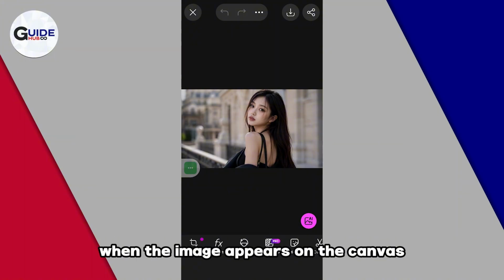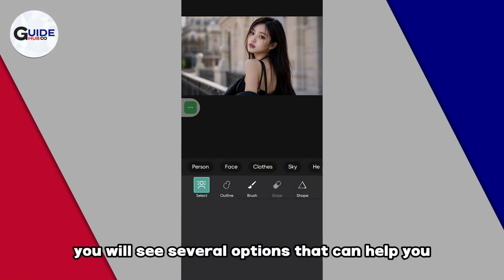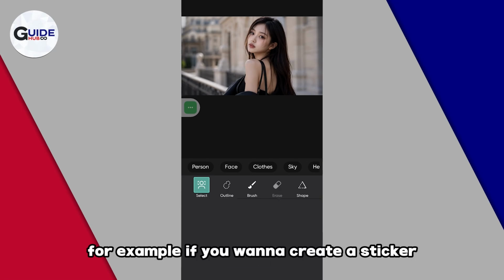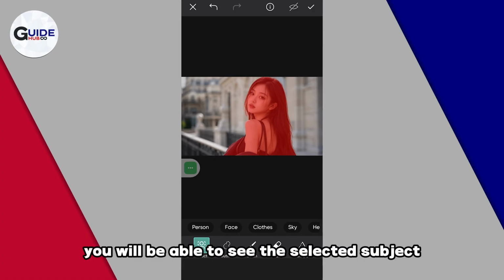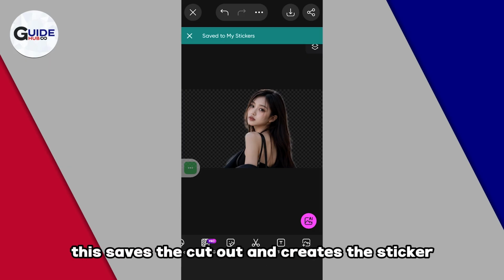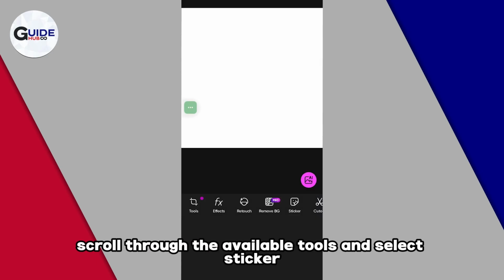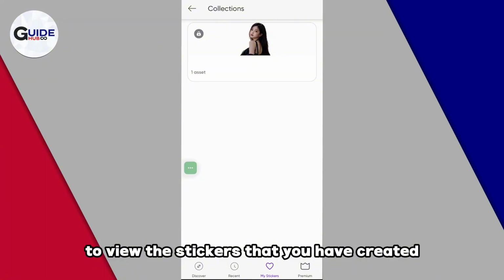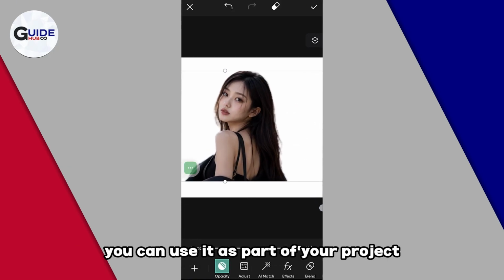Picsart How To Make a Sticker (𝟮𝟬𝟮𝟲) | 100% WORKS | NO Yapping, To The Point! | FAST & EASY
(2026) Learn Picsart How To Make a Sticker in this video (NO YAPPING + 100% WORKS!) | EASY FULL GUIDE, Everything You Need To Know! | Picsart Make a Sticker